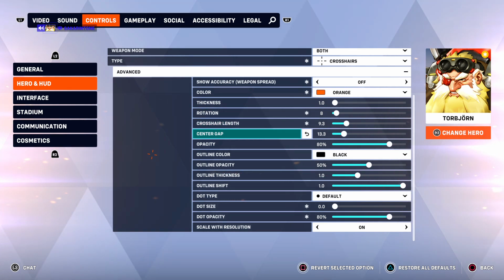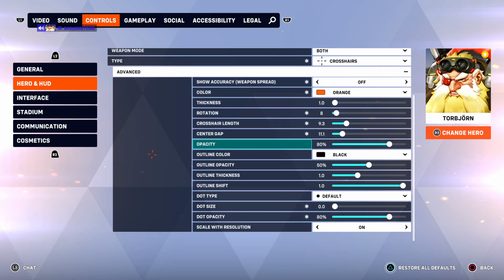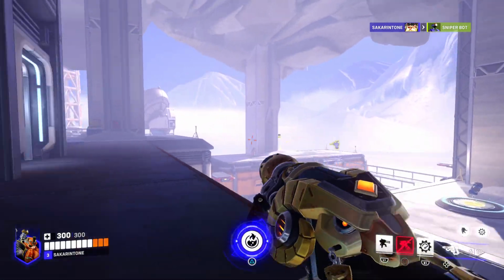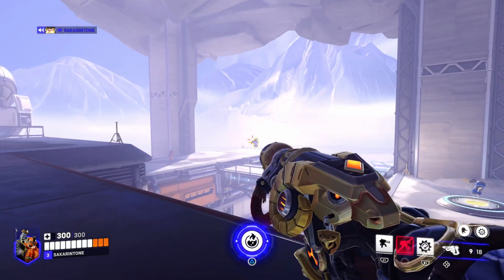CROSSHAIRS DISCUSSION 4